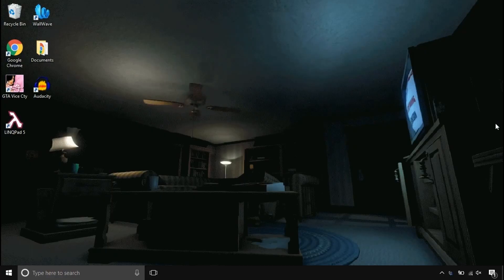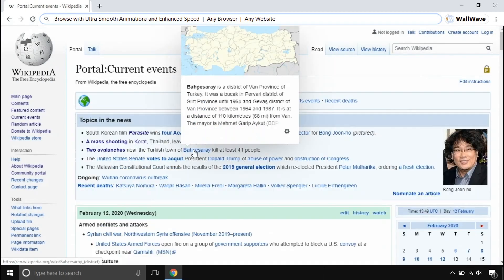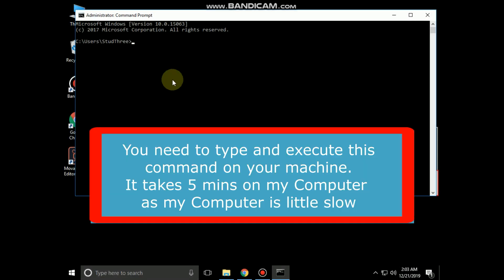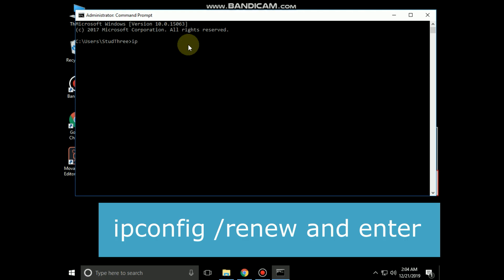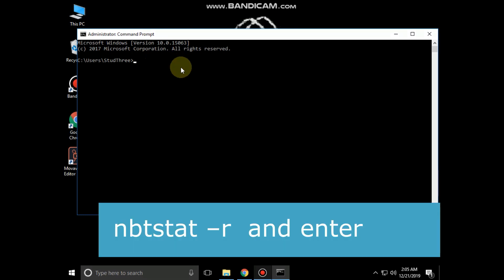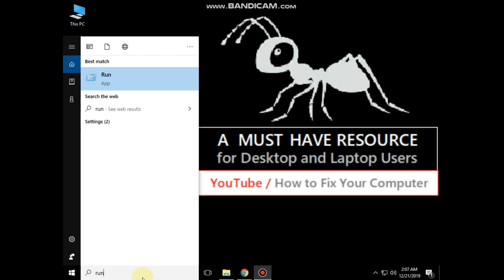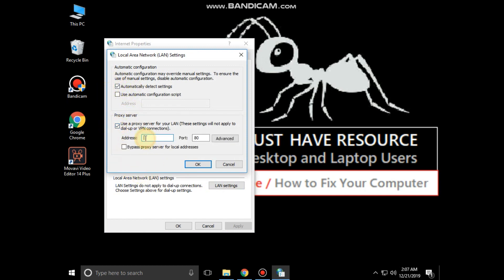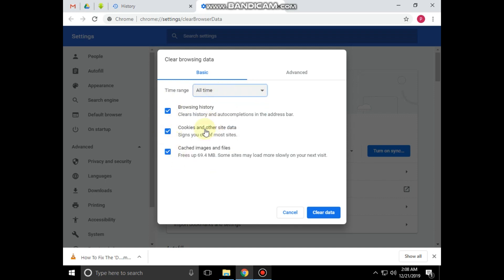ERR_NETWORK_CHANGED FIXED | How to fix ERR NETWORK CHANGED Chrome Windows 10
Fix ERR_NETWORK_CHANGED Chrome: If you get an error ERR_NETWORK_CHANGED in Google Chrome on Windows 10 then it means that your Internet connection or browser prevents it from loading the page. The error message clearly indicates that Chrome could not access the network and therefore the error. There are different issues that can cause this error, so there are different methods and you must try all as what may work for one person may not work for another.

Fix ERR_NETWORK_CHANGED in Chrome

Unable to access network
ERR_NETWORK_CHANGED
OR
you lose your connection
A network change was detected

Now, Gmail, Facebook, YouTube, etc. all kinds of sites affected by this error and therefore these errors are very annoying. You can not access anything in Chrome until you just solve the problem. So, without losing time let look at how to actually fix ERR_NETWORK_CHANGED in Chrome with the troubleshooting guide below.

Note: Be sure to remove the VPN software you have on your PC before continuing.